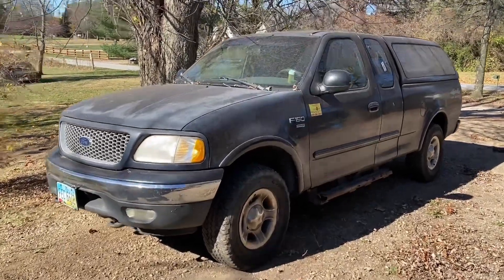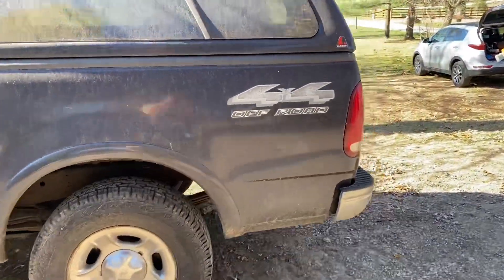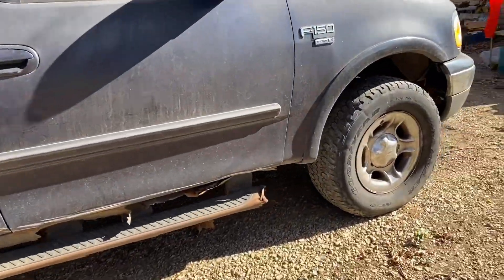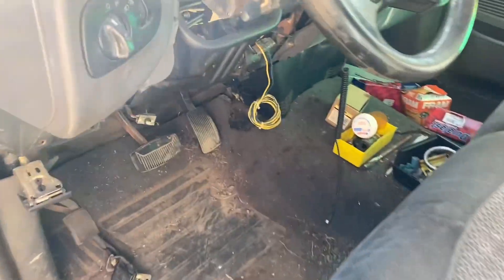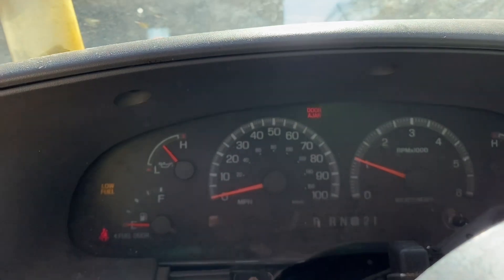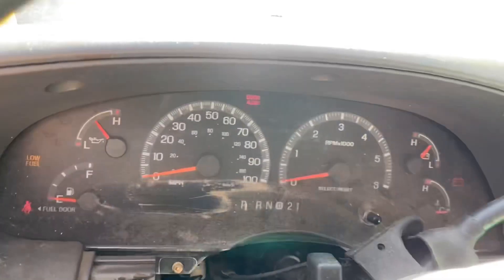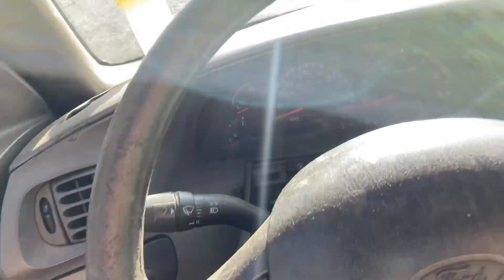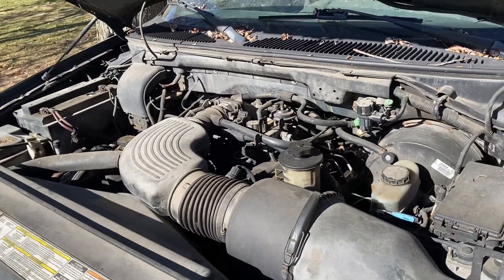1999 Ford F-150 4x4